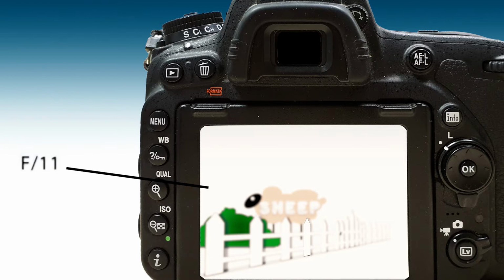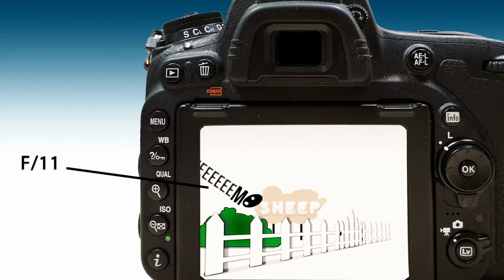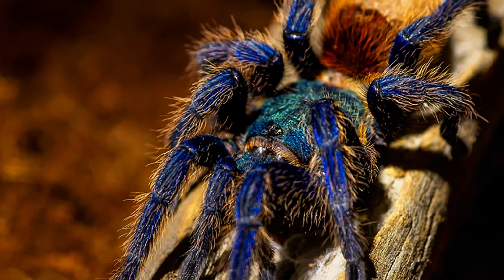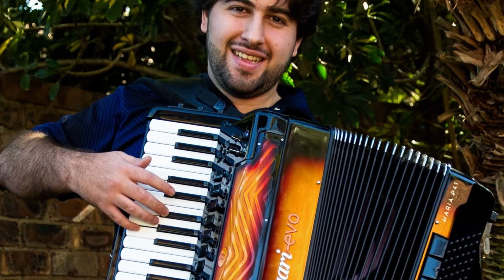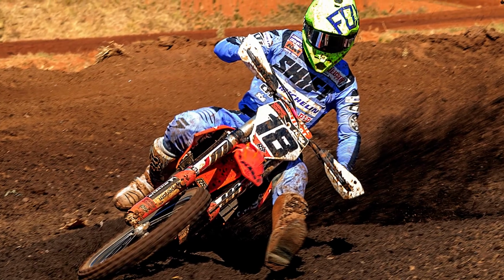Few Photography tips and tricks for Beginners by a beginner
As a work activity we were tasked to create a small video on anything. I choose to do a small intro into Photography.

Spider courtesy of my brother in law
Motorcross rider - Krugersdorp MX Nationals 2019